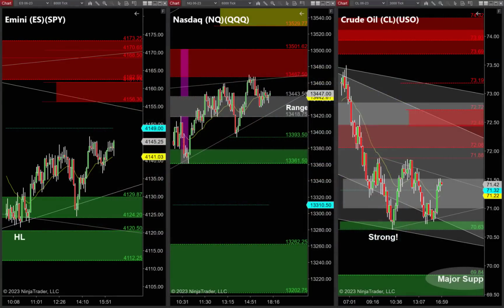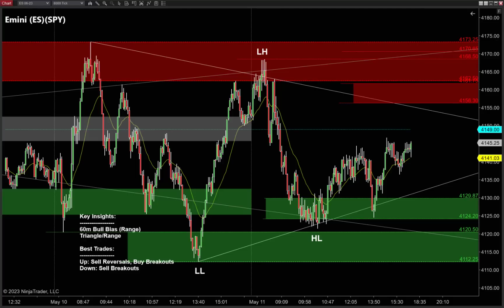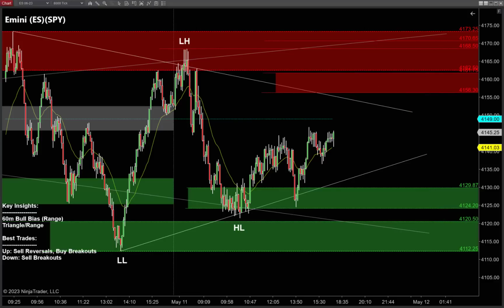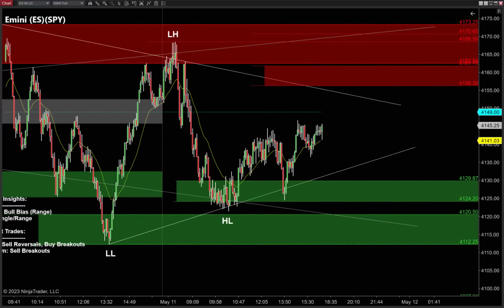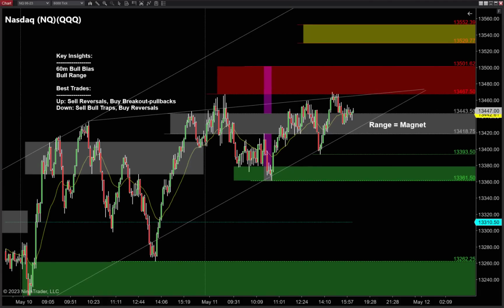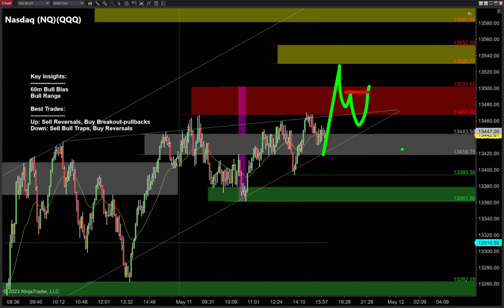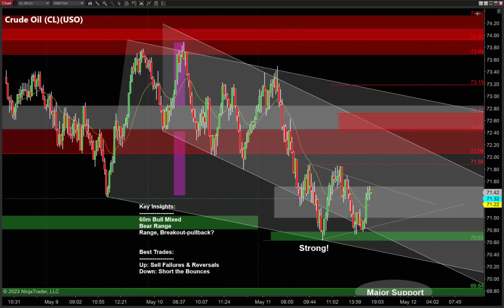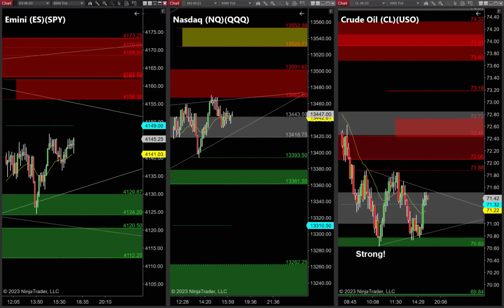👉👉 These (2) *BULL TRAPS* Could Make Your Entire WEEK!! 😍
Learn How to Find the best trades each day with my Free Trading Course!

One day left, let’s make it count!

Markets are range-bound, telling us to continue “trading the rotation” tomorrow morning…

And with buyers rotating back to range highs, these BULL TRAPS could be some of the best trades of the week!

Emini and Nasdaq are bullish and rotating higher – I'm open to a breakout, but I'll be looking for BULL TRAP REVERSALS until they show us proof!

Crude Oil is bearish after today’s break down, and I'll be looking for BULL TRAPS and Buyer failures on the next Breakout-Pullback!

Chart Timeframes used in this Video:
• Emini ES = 8,000 tick
• Nasdaq = 4,000 tick
• Crude Oil = 2,000 tick

Skype:  Megan.James12345